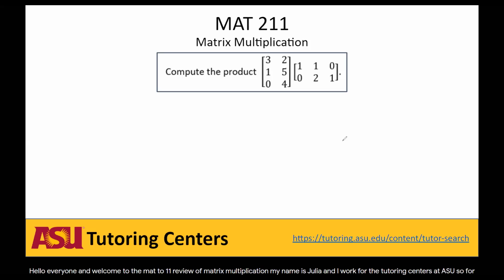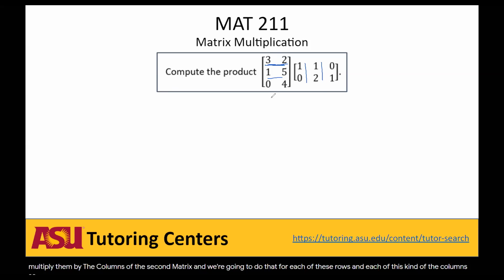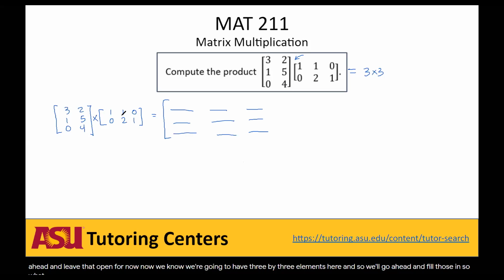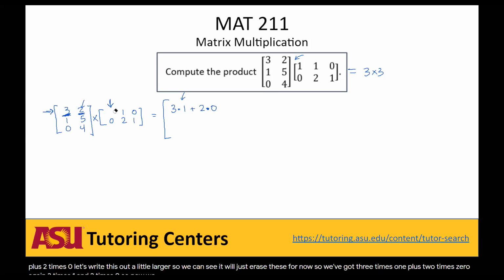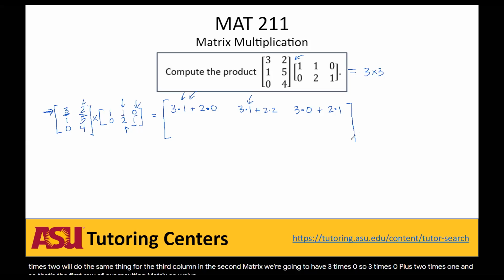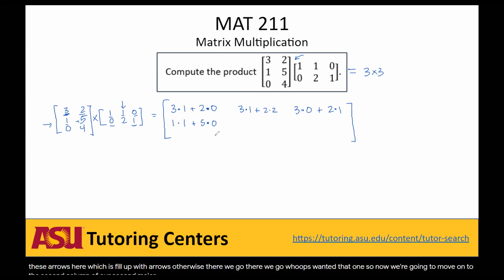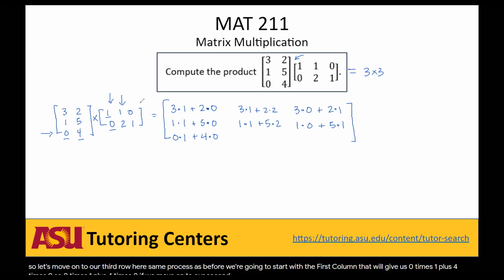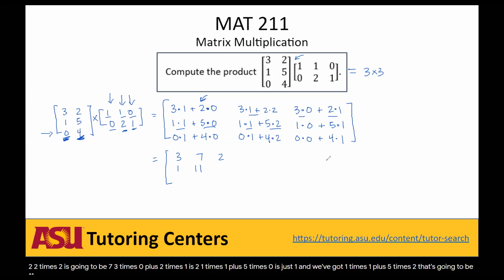Matrix Multiplication #9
This is a video covering the topic: Matrix, Multiplication, 5.2 #9

This topic can be found in ASU courses: